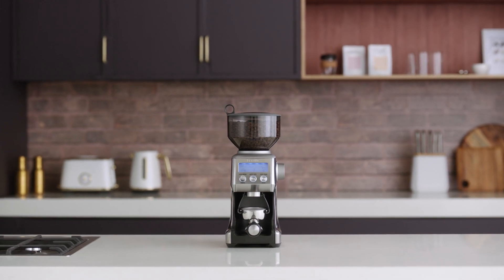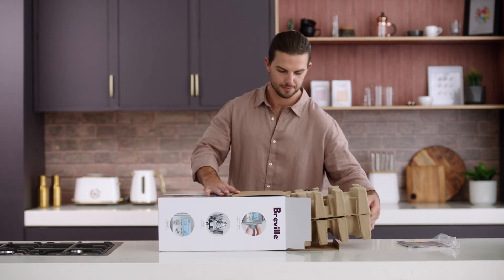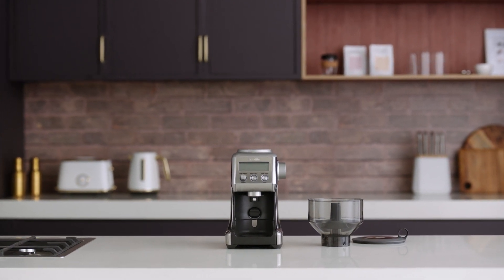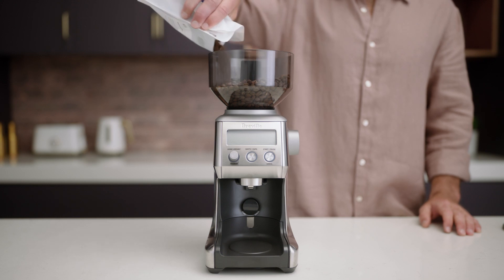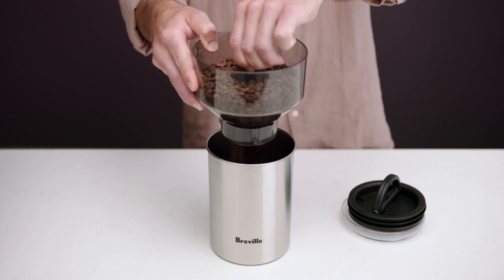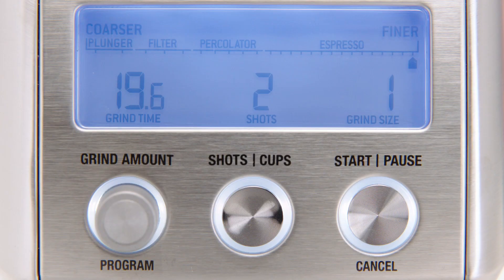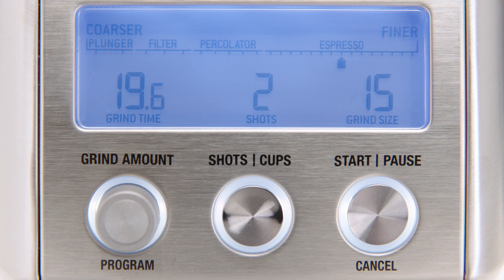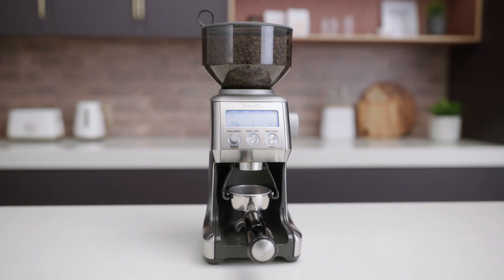the Smart Grinder™ Pro | How to correctly unbox and set up your machine | Breville AU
Get started with your new machine and unbox and setup the Smart Grinder™ Pro, taking your favorite type of coffee to the next level in flavor.

To get you started on delicious at home brewing, discover how to set up your new machine. From cleaning the different components, adding freshly roasted beans, to adjusting the grind settings, this setup guide will make sure the Smart Grinder™ Pro is prepped and ready to be grinding great coffee.

Need some help adjusting the conical burrs on your machine? Here’s our guide on achieving this step on the Smart Grinder™ Pro